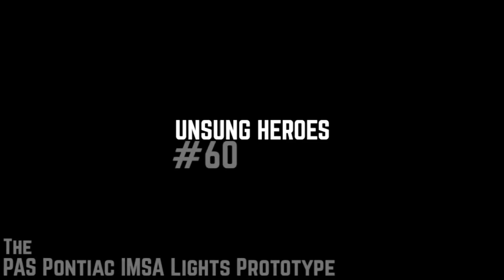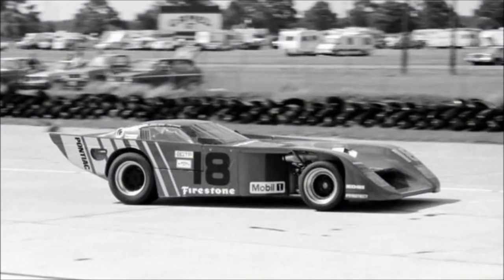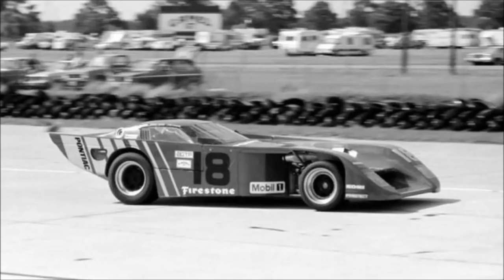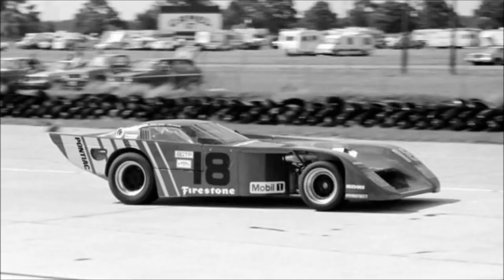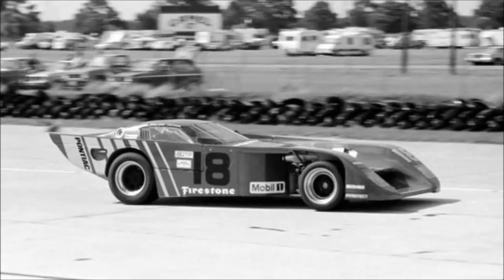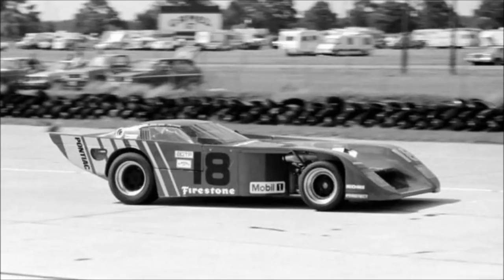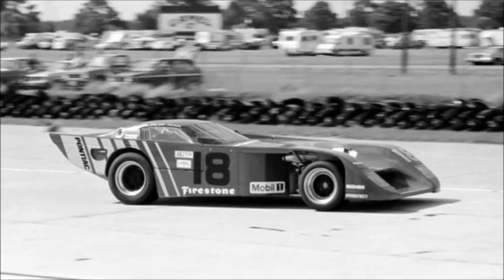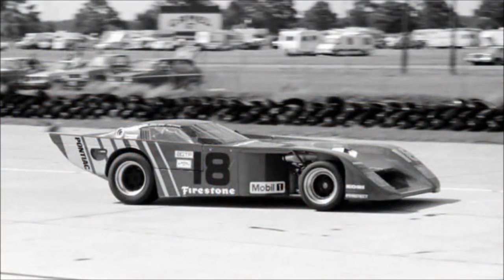UNSUNG HEROES #60 - The PAS Pontiac IMSA Lights Prototype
Episode 60 of Unsung Heroes, a series on HSG featuring some of the obscure cars from both the concept and mass production world which simply do not get the recognition which they deserve...

In this episode we take a look at an ultra obscure late 80's IMSA prototype, one with a curious mix of brilliance and failure...

PSN : CORRUPTED_DISC

- Ricky Pluskota - Nismonath5 - Ryan Maverick - Andrew Bossie - Maciel - Jacob Harper - Richel Seintje - John Hall - Steve Kirman - The Disciple - RaceHardRaceClean - The Disciple - Natsu -